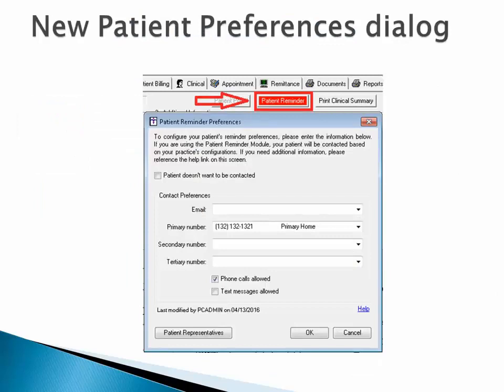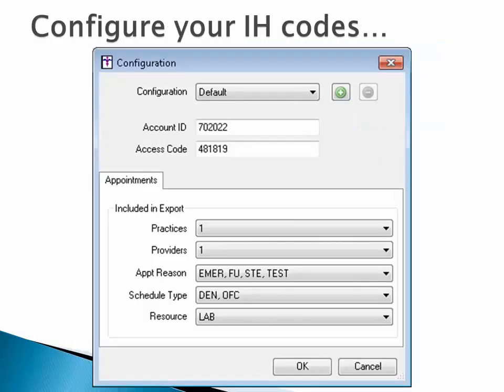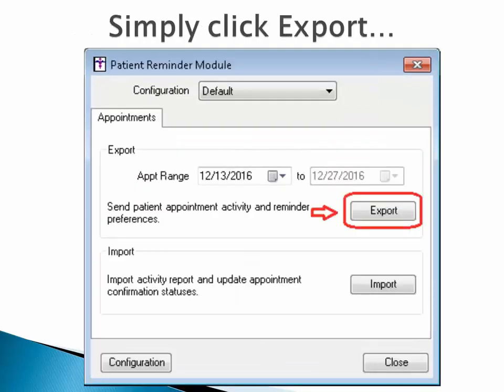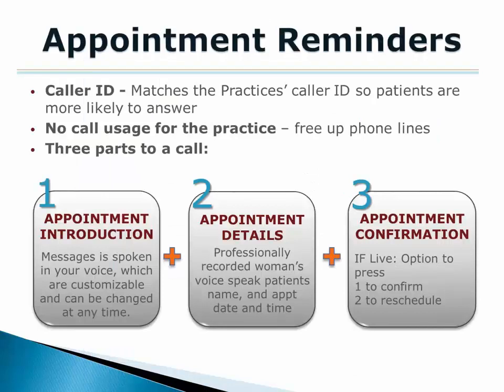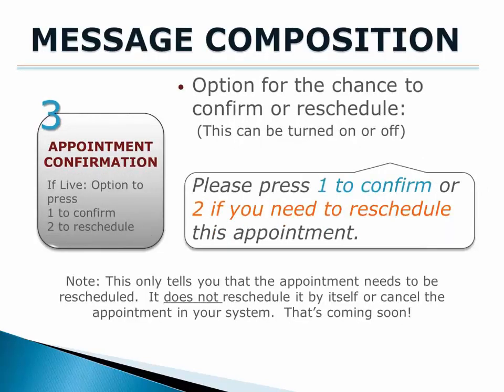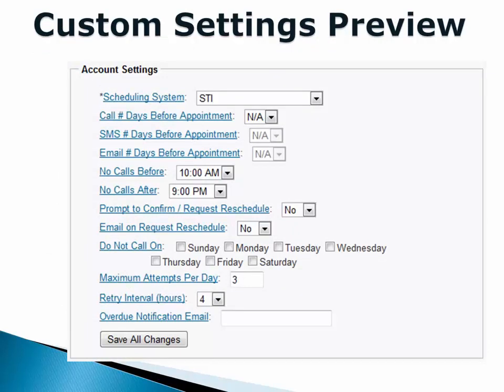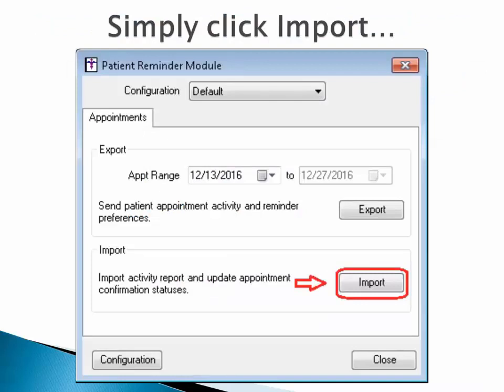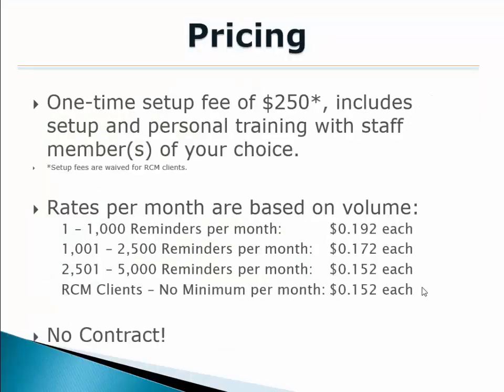Patient Reminder Module - Demonstration Video